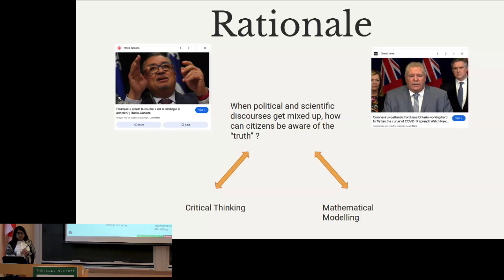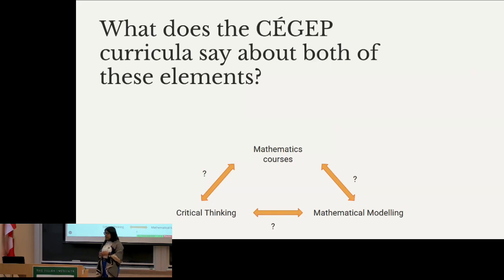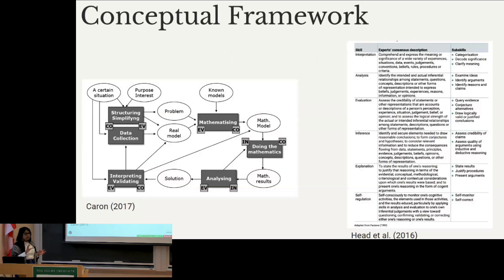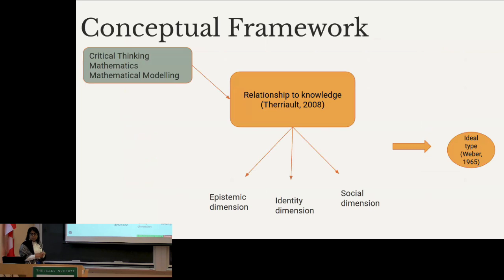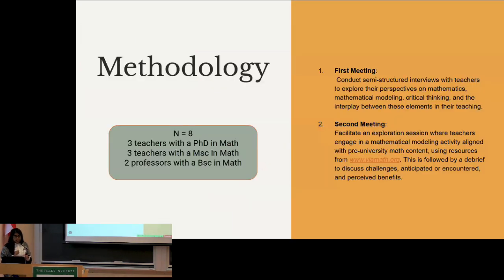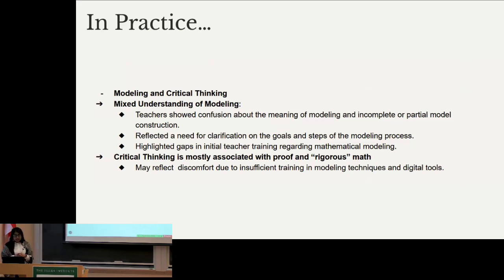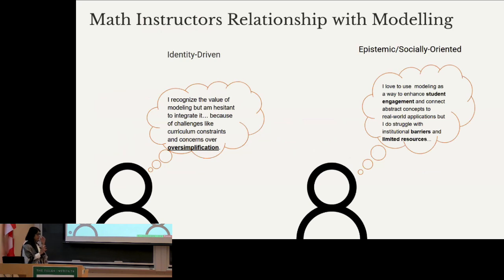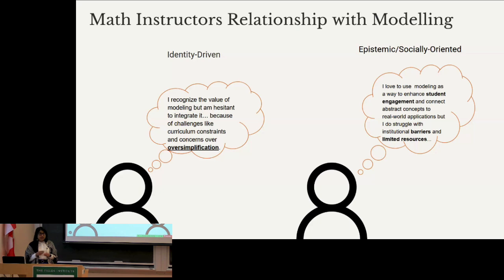MathEd Forum-Jan 25, 2025: Potential for Integrating Modeling in CÉGEP to Develop Critical Thinking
Shophika Vaithyanathasarma (Boston College)

This exploratory study studies the potential of mathematical modeling to include Calculus courses as contributors to the development of critical thinking among students. To do this, we conducted semi-directed interviews with 8 teachers in whom we sought to identify their relationship (Therriault, 2008) to mathematics, critical thinking and mathematical modeling knowledges. During a second meeting, we had them try a modeling activity of their choice from those offered on the Via Math website. Through the data collected, we were able to first identify benefits and limitations related to the integration of modeling into teaching practice. Then, we were able to identify associations between modeling phases (Caron, 2008) and critical thinking competencies (Heard et al., 2020). The results show that mathematical
modeling, in principle, promotes the development of critical thinking. In addition, it allows mathematical concepts to be contextualized in real situations, thus strengthening student engagement and their ability to establish interdisciplinary connections. However, integrating mathematical modeling into teaching presents challenges. Teachers express limited comfort with modeling phases and critical thinking skills, highlighting particular difficulties in mathematization and mathematical processing. Some mentioned a lack of specific training in modeling and a lack of time related to the prescribed content to be covered in class. Despite these challenges, teachers recognize critical thinking as an important skill to develop across their discipline and remain open to integrating approaches into their teaching that promote a conceptual understanding of mathematics.

for the full schedule of this day and additional recordings.